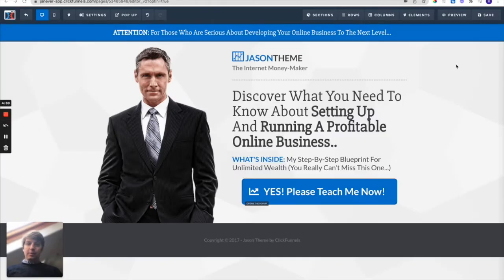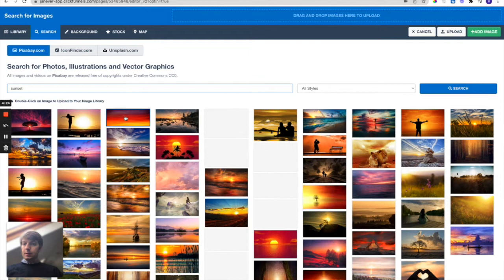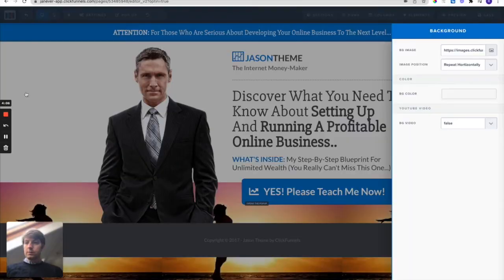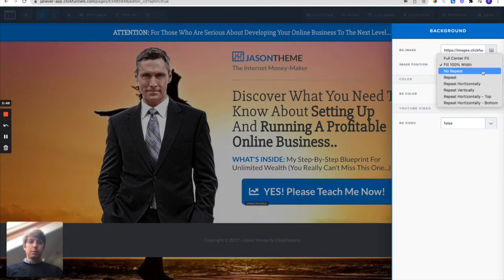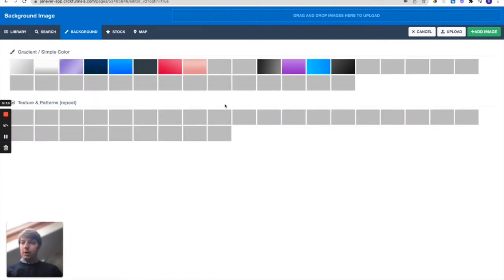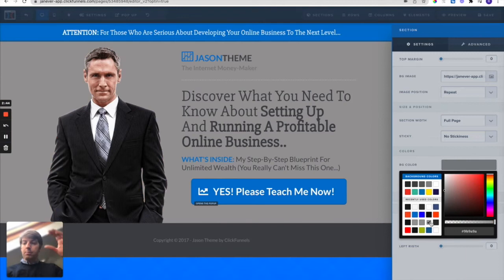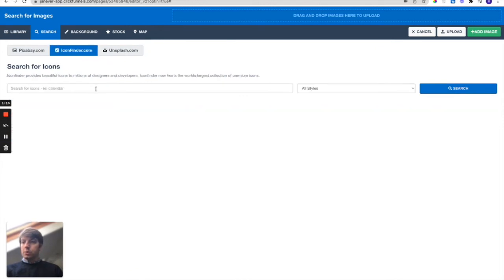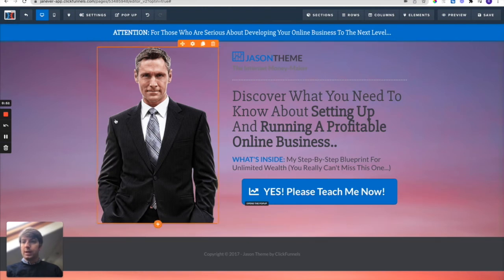Clickfunnels Background Image Size - Plus EXCLUSIVE Bonuses!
Please find the link to my special bonuses

Clickfunnels Background Image Size

It isn't too hard to figure out how to change the background image size in Clickfunnels.

Just find the funnel you want to change the background size. Navigate to the top of the screen and click settings. Once you have done that you will see a drop down menu labelled "background". Once you click on that you will be able to choose the image you want for your background. Clickfunnels have some different options for you or you can choose from pixelbay and unsplash. Pixelbay have smaller images from what I have found so you may only want to use those as images within the elements of the page rather than a whole background image. Whereas Unsplash have more options for larger sized pictures.

Once you have chosen the image or picture you want just add it to your page and play around with the image position.

Let us know if you got stuck at all.

***Free Course***
If you need an a run down or A-Z of Clickfunnels then you can go through my free course. It outlines everything that you get in Clickfunnels and I give you some tips and tricks to help you on your journey.